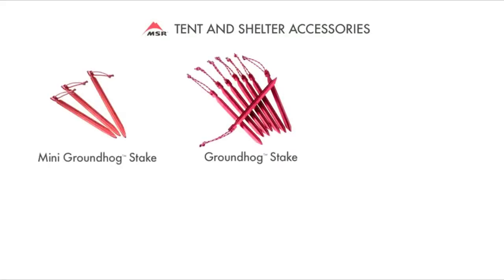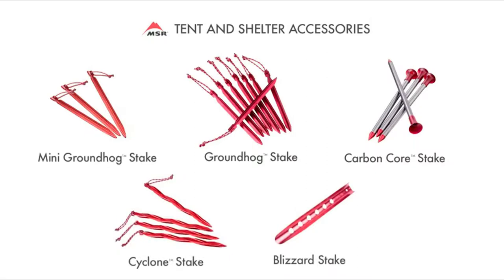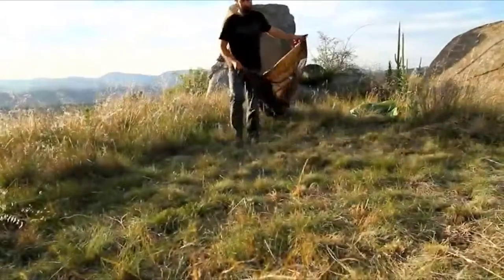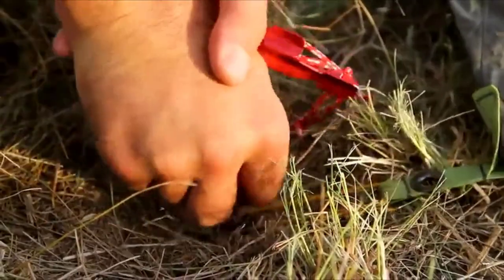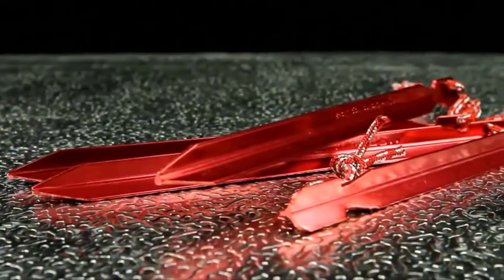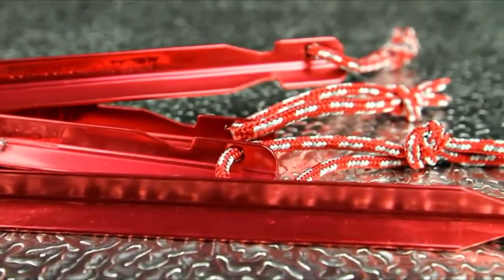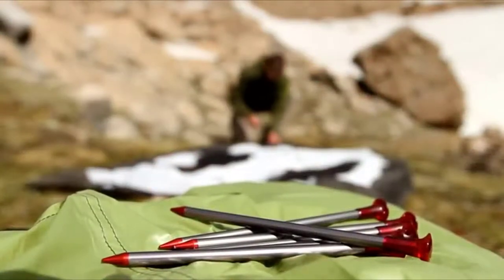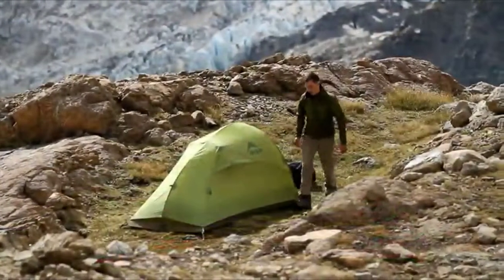Best Tent Stakes 2023 - Which Tent Stakes Should I Use?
When you fabricate a house you begin with the establishment. Without a durable establishment, a house is simply a place of cards.

Tent stakes go about as the establishment for your tent, without them your tent is a kite quietly sitting tight for the correct whirlwind to remove it.

Tent stakes are a necessary piece of the fruitful setting up of any portable shelter.

Without tent stakes, you hazard getting out in the mountains to profit to a tent for its side, topsy turvy, or someplace in the trees.

Take a brief period before you leave and find the best tent stakes for your experience.

Sort of tent stakes

Tent stakes come in various shapes and sizes and are intended for a wide range of territory. Contemplate the sort of landscape that you will camp on and pack the proper stakes.

We set up together a short rundown of the most widely recognized tent stakes and their best employees.